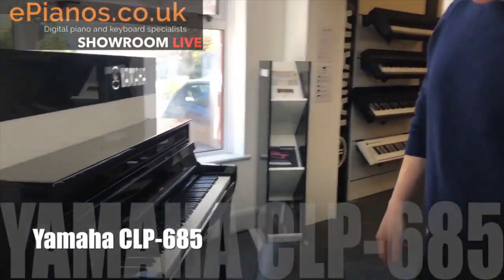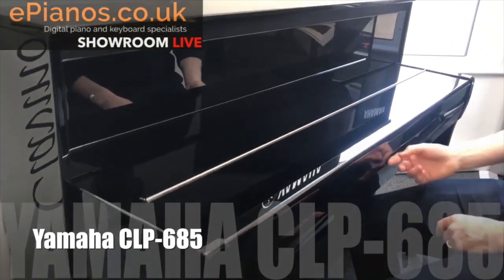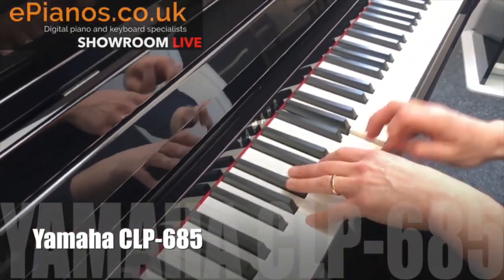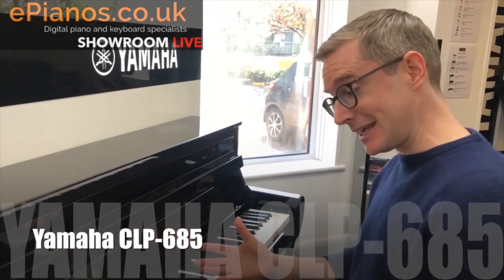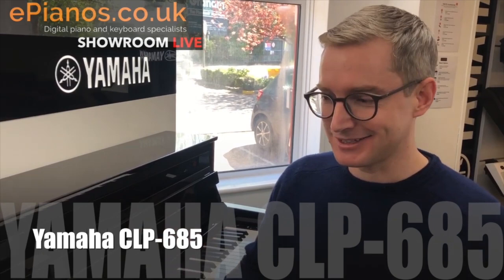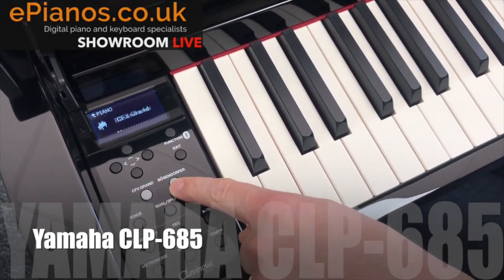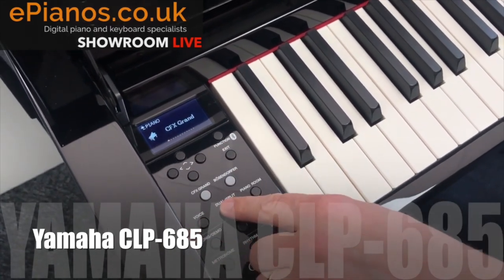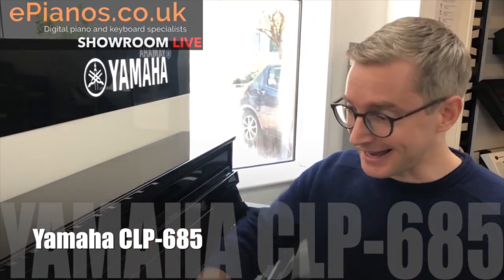Yamaha CLP 685 Demonstration | Showroom Live highlights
Today we're looking back on a highlight from Showroom Live #2. Chris gives us a look and listen with the incredible Yamaha CLP 685. Chris shows us how the panel on the 685 is quite simple but still allows you to go between your different voices and of course the CFX Grand and Bösendorfer voices.